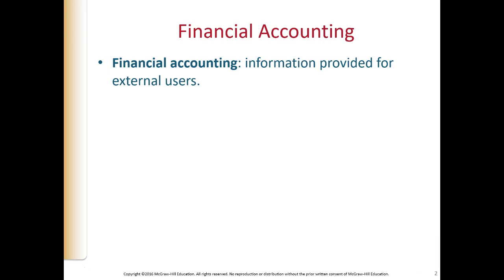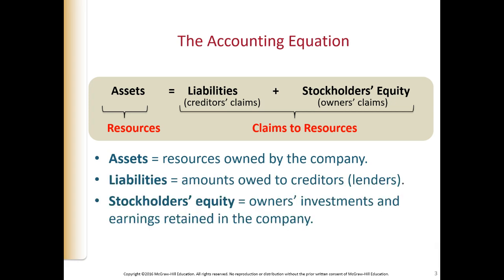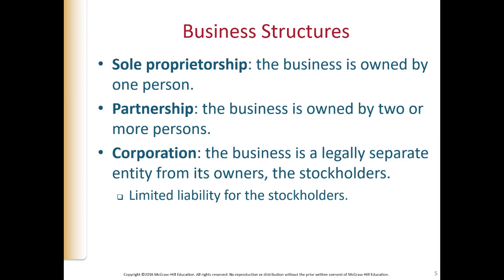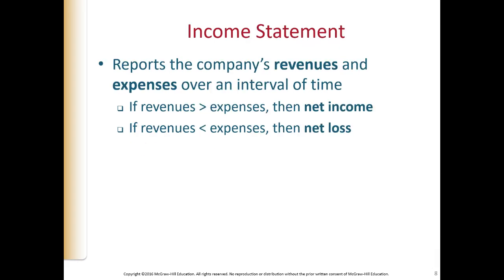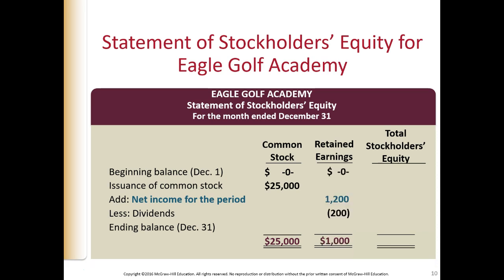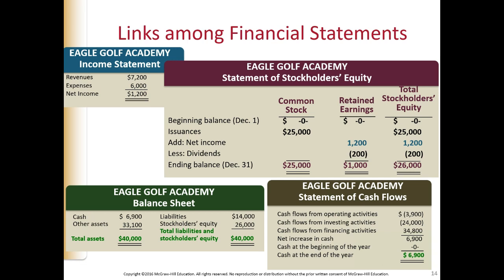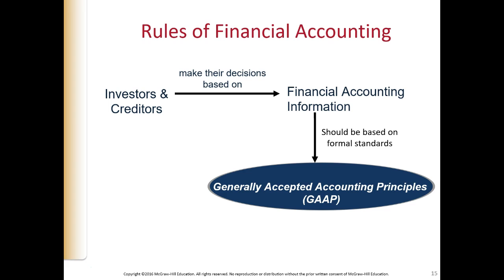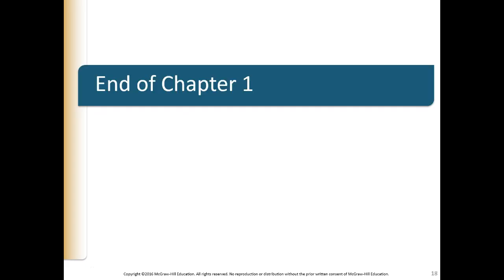PPT1 Chapter 1 ACC 200 PPT Slides